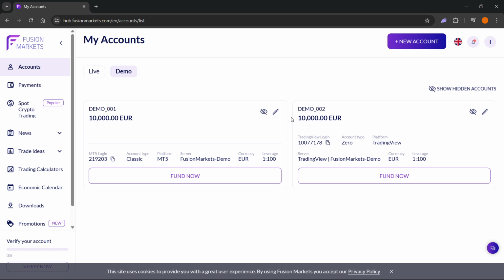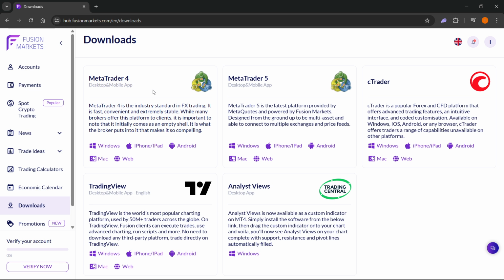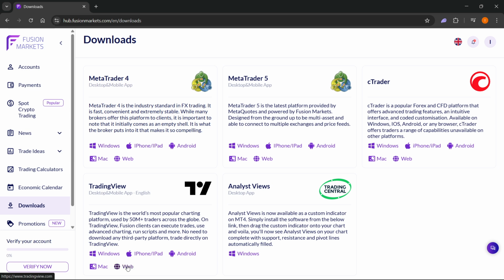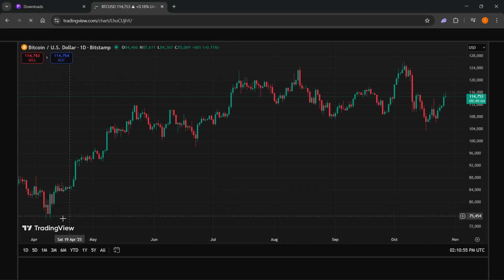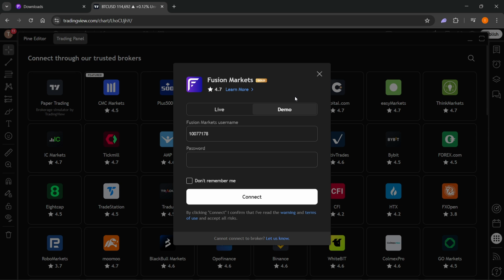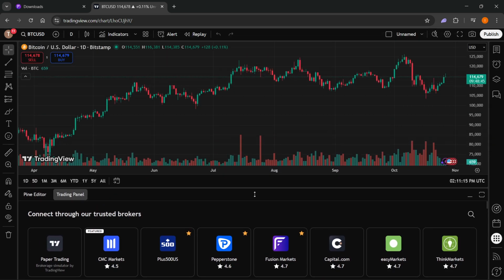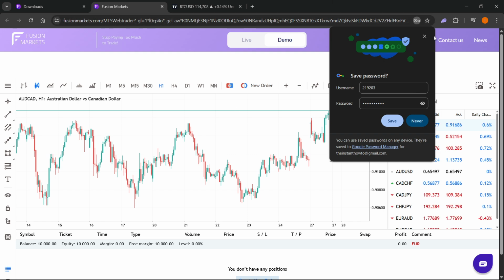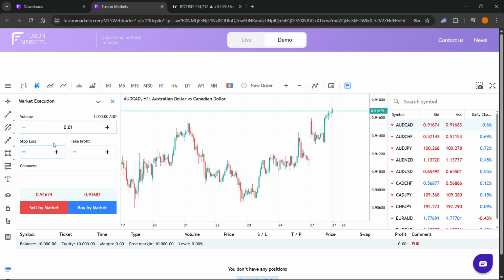How To TRADE In Fusion Markets (QUICK & EASY) 2026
In this video, I'll show you how to trade in Fusion Markets. This is a complete guide on how to place trades, manage positions, and use the Fusion Markets platform effectively in 2026. If you've been trying to learn how to trade forex, commodities, or indices with Fusion Markets, this video will walk you through the entire process step by step!